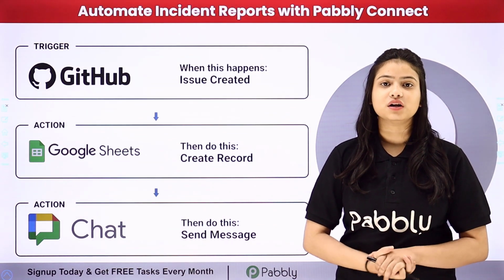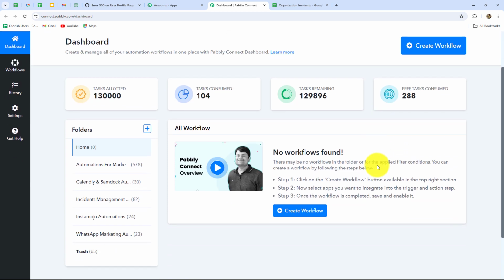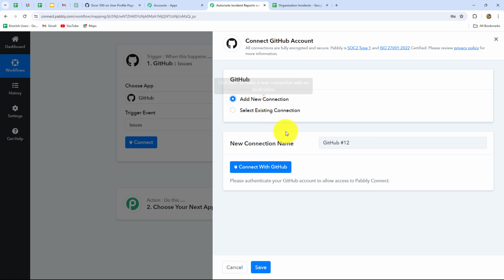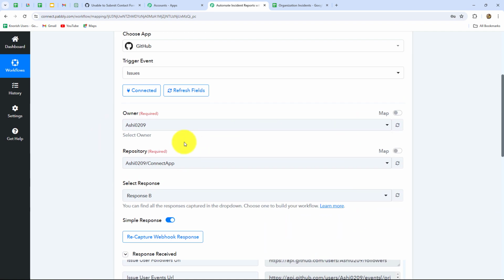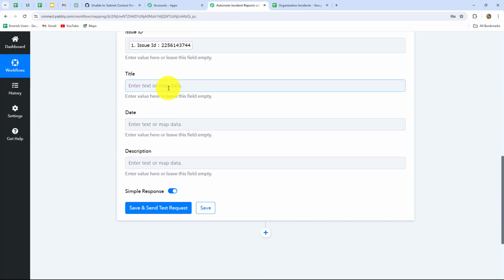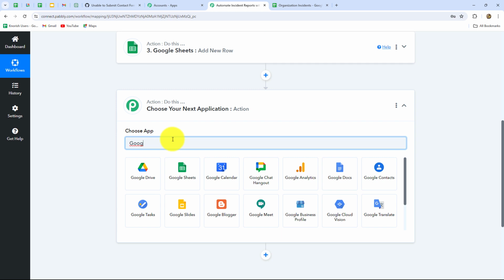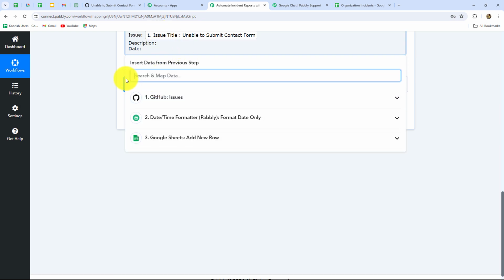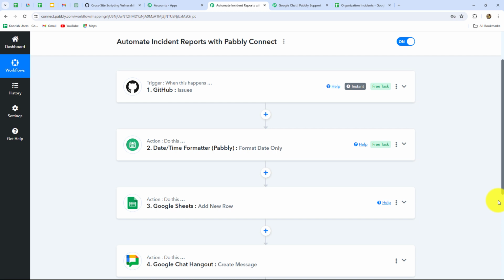How to Streamline Incident Reporting: Automate Incident Reports with Pabbly Connect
Learn how to revolutionize incident management within your organization using Pabbly Connect! In this comprehensive tutorial, I'll guide you step-by-step on setting up seamless connections between GitHub, Google Sheets, and Google Chat. By automating the process, you'll ensure that every new issue raised in GitHub is swiftly recorded in your Google Sheets,  and simultaneously shared with your back-end team on Google Chat Space.

Say goodbye to manual interventions and hello to efficient, real-time incident resolution! Watch now and enhance your incident management game.

1. Automation: Pabbly Connect offers automation capabilities that can help you automate mundane and repetitive tasks. This allows you to save time, money and resources.

2. Integration: Pabbly Connect provides a wide range of integrations so that you can connect different web services with each other. This helps you to create smarter workflow processes and make your business more efficient.

3. Security: Pabbly Connect takes security seriously and provides an industry-standard security system to protect your data and applications.

4. Scalability: Pabbly Connect is highly scalable and allows you to easily add new applications and services to your workflow.

 5. Cost-effective: Pabbly Connect is cost-effective and provides plans for different business sizes.